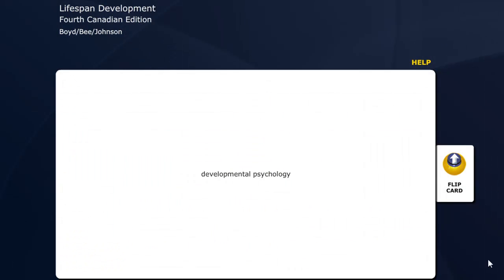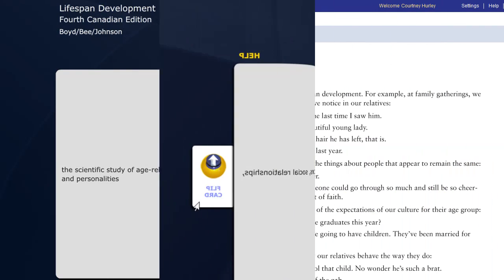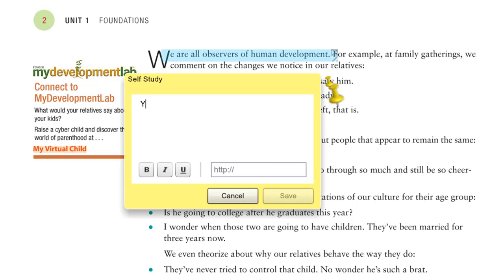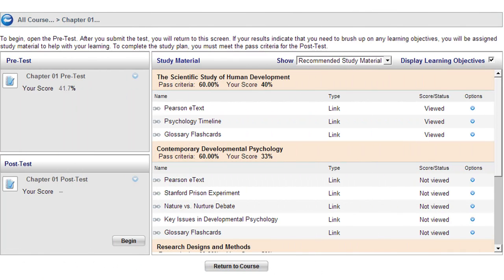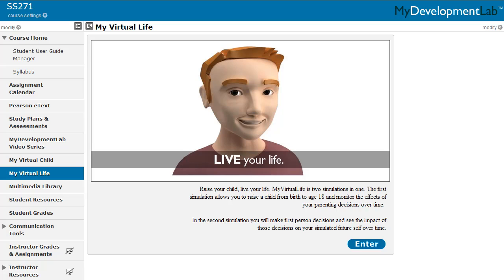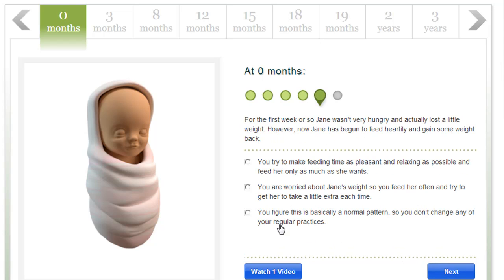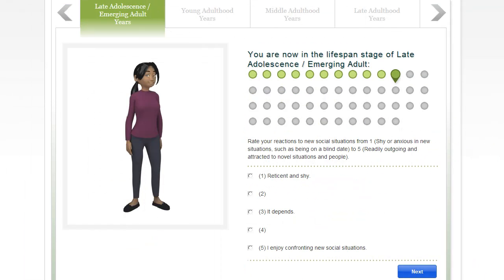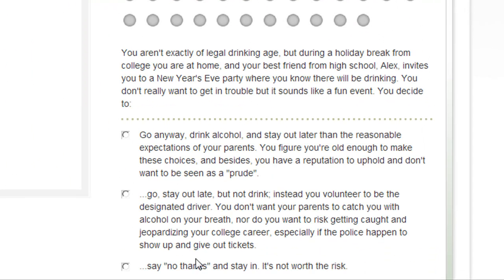MyPsychLab with MyVirtualLife